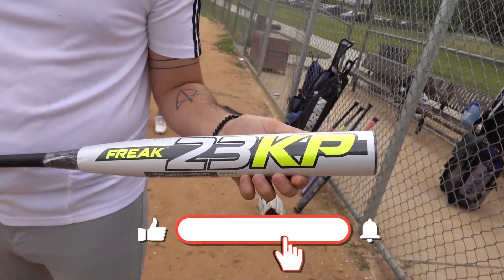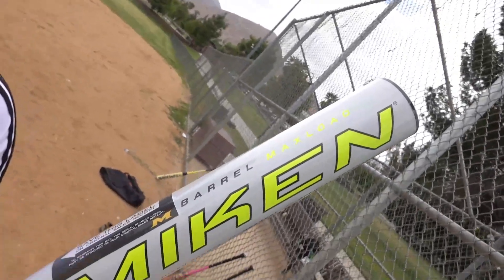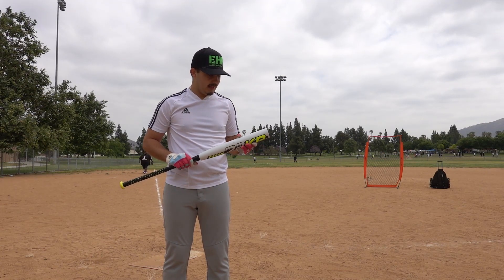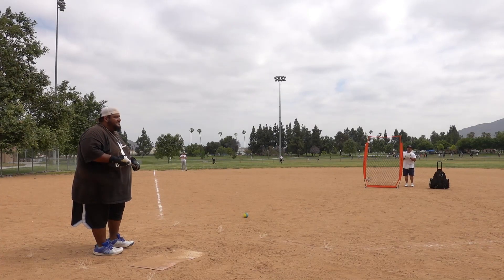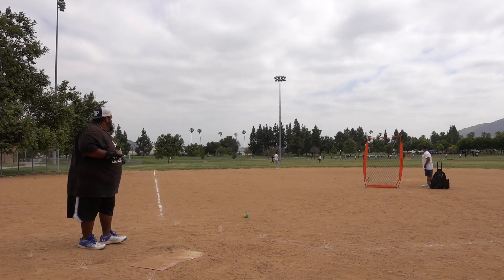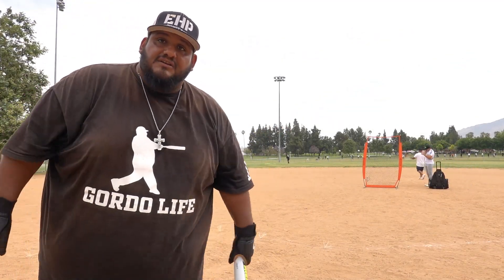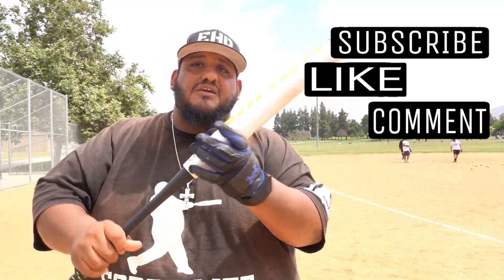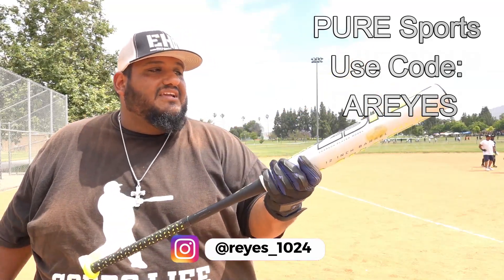2023 Miken FREAK 23KP Maxload USA | Gordo Life Softball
What's up everyone. Make sure you show some love.

In this video we check out the 2023 Miken FREAK 23KP Maxload USA Softball Bat:

Specs:

• 2-Piece Composite Softball Bat
• 12 Inch Barrel Length
• 0.5 oz Maxload End Load
• Kyle Pearson Signature Series
• F4P Handel
• A1 Knob
• Trera-Core+ Technology
• USA Certified

or